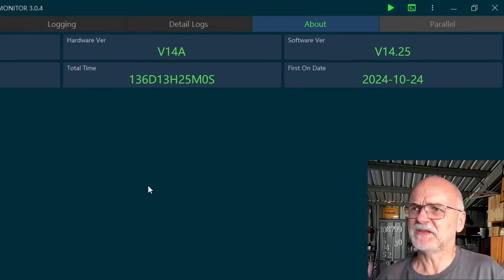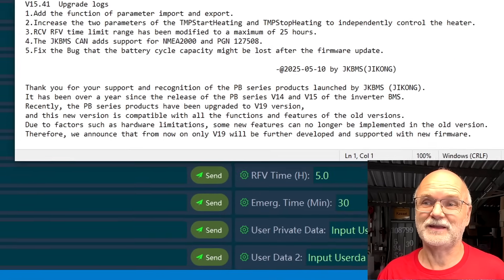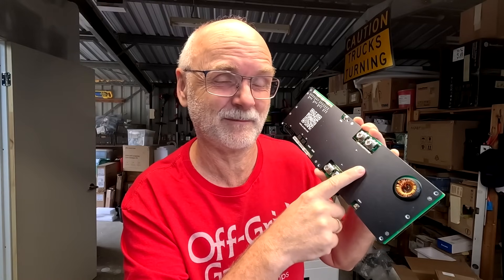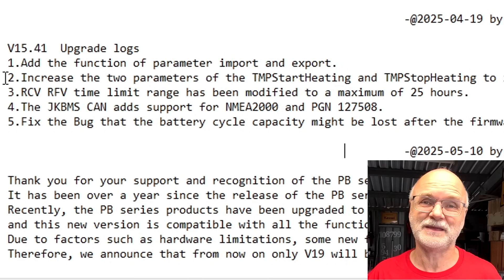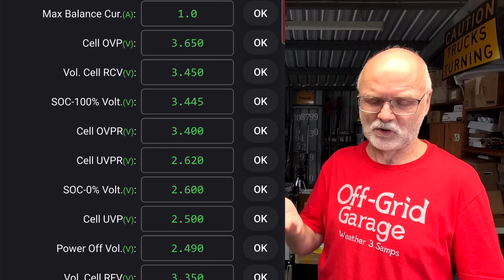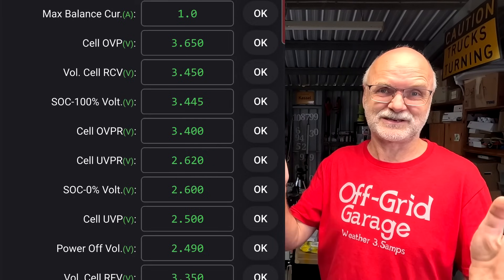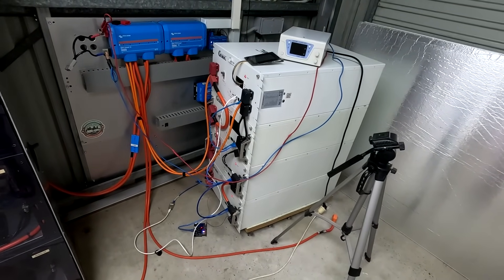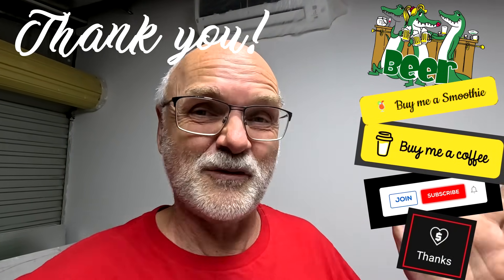The inevitable end of the JK-BMS. EOS for V14 and V15 - is that it?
It is a bit of a sad moment, but this day was inevitable: JIKONG has announced to cease all support and firmware updates for the V14 and V15 of the inverter BMS from now on!
However, I could convince them to do one more final update for both BMS which include features, you have asked for.
So, what are we doing now with all these V14 and V15 BMS. Well, there is an easy solution!

JK-Inverter BMS, the probably best and most innovative BMS on the market. Latest software, firmware and app:

For my Australian Fans: The 'Jaki' Jakiper Orientpower Batteries are on special!
Delivery within days from the local NSW Warehouse!